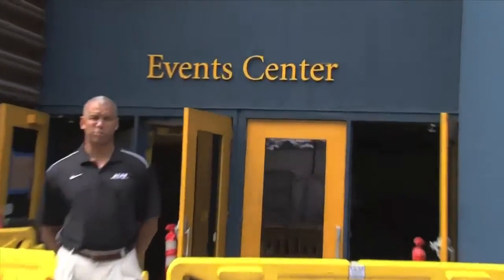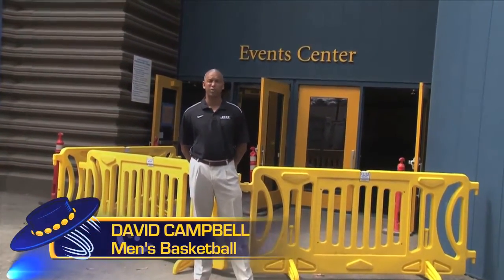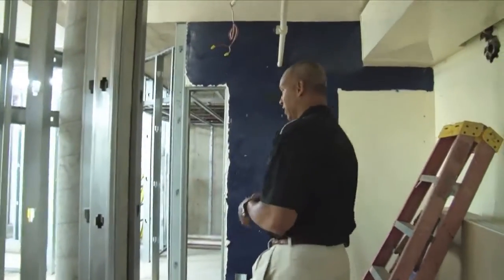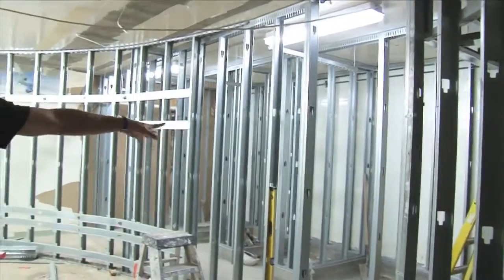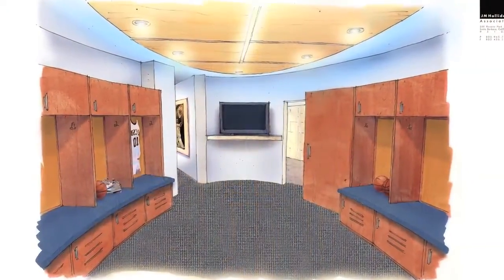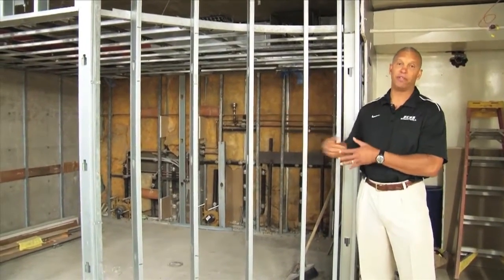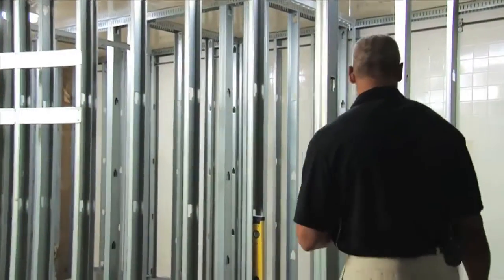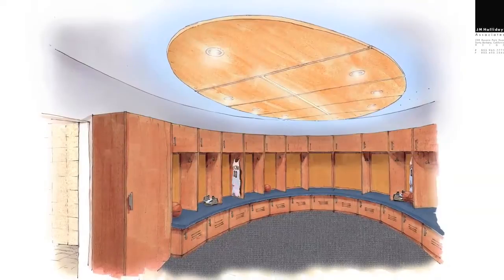Basketball Locker Room Renovations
Over 20 generous donors have helped towards building new locker rooms for the UCSB men's and women's basketball teams in the Thunderdome.